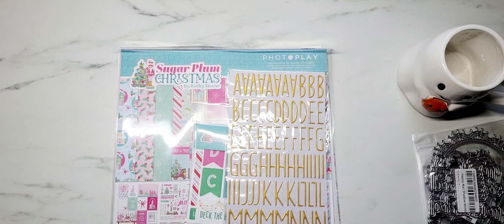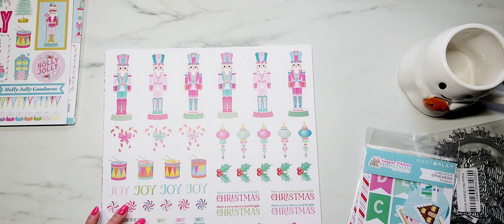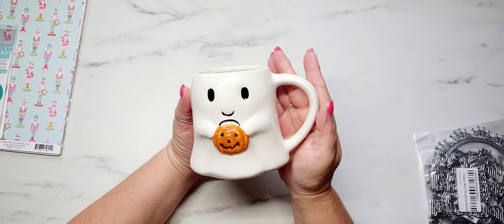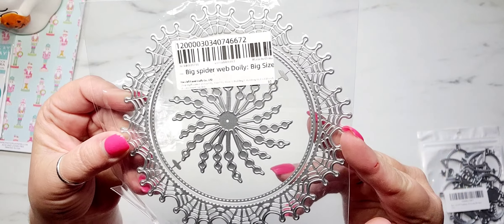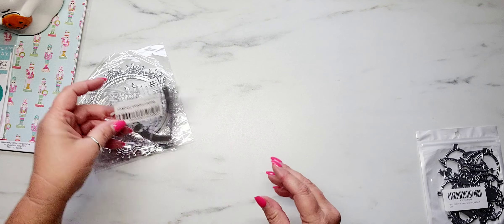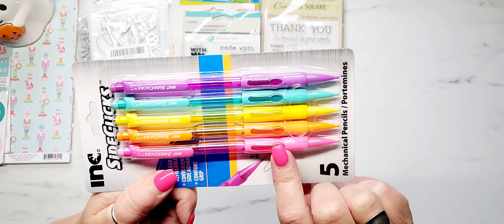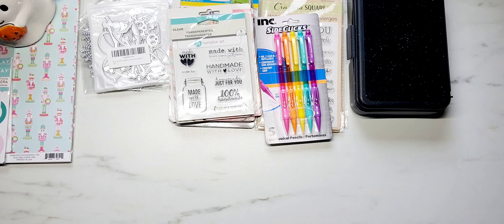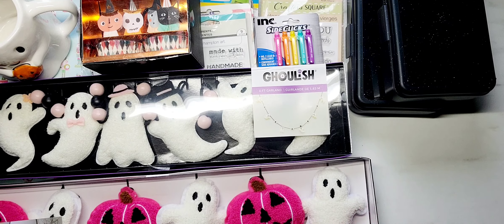COLLECTIVE HAUL 🎃🕷🎄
Hey y'all! I'm back for another collective haul.

XO,
Samantha